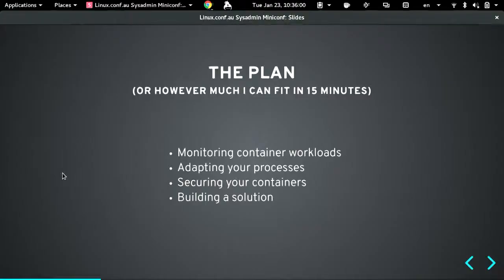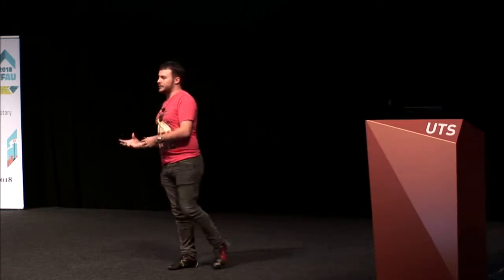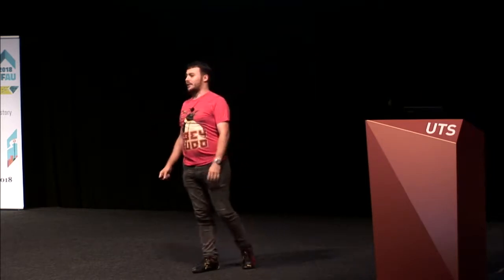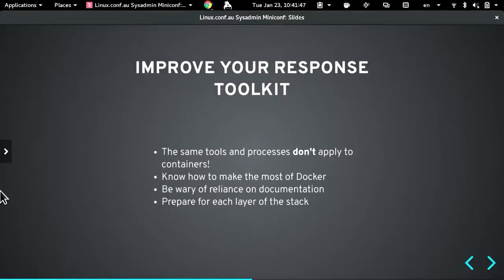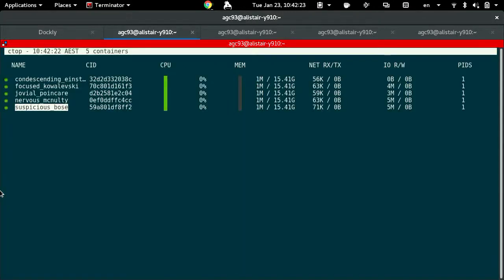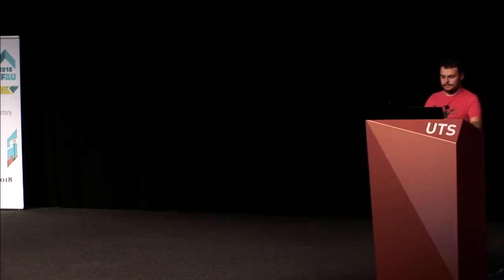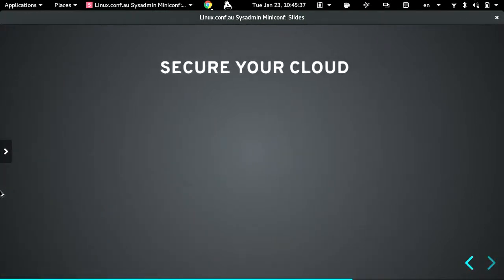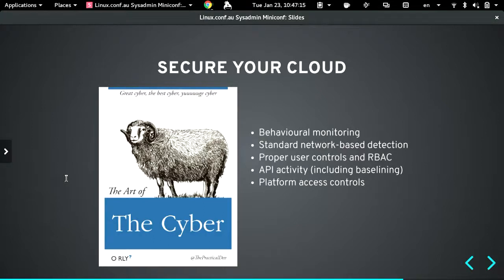Becoming the Admiral: mastering Docker orchestration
Alistair Chapman

The transition to containers may be easy enough for developers, but managing and running a fleet of hundreds or thousands of containers can be a daunting change. The “production cliff” of taking Docker from a small proof-of-concept to fully resilient production service is extremely high and often underestimated.

In this talk, I will be discussing the major pitfalls to be aware of when transitioning towards containers in production, simple best practices for running production workloads and how to orchestrate new container infrastructure along with existing virtualised or bare-metal infrastructure.

This won’t just be another “containers are the greatest talk” as I will cover the pitfalls, failings and downsides of running Docker-based container workloads of all types. In addition, we’ll be looking at how to test, migrate, run and monitor production services using orchestrators like Swarm, Kubernetes or OpenShift. Finally, I’ll show you how you can make use of public and hybrid cloud services to make running containerised services easier and get returns sooner.